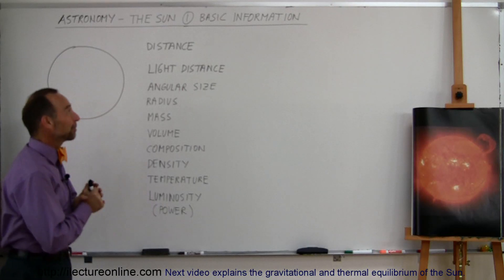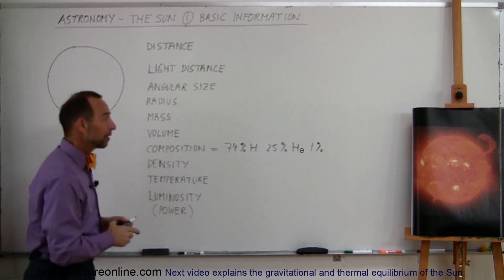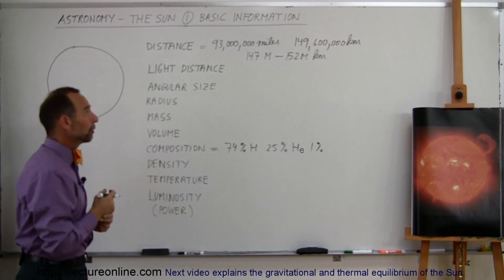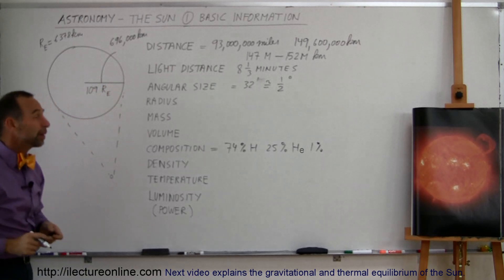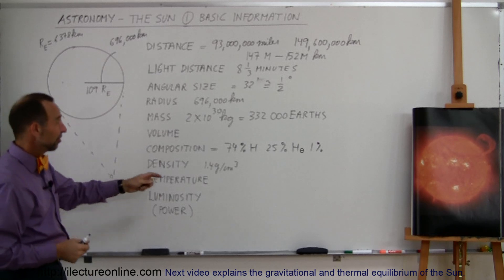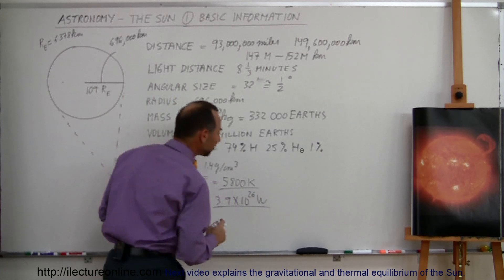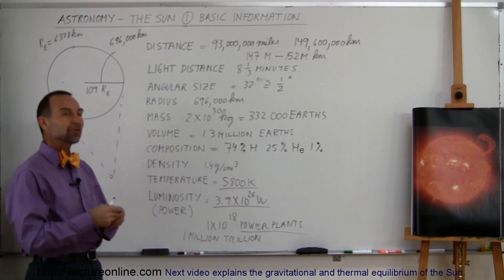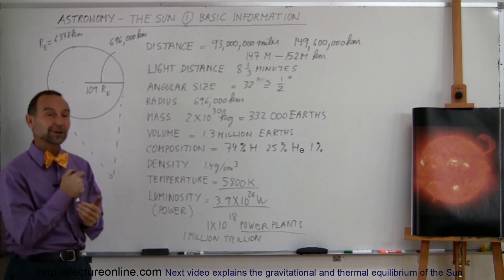Astronomy - The Sun (1 of 16) Basic Information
In this video I will give the basic information on the Sun.